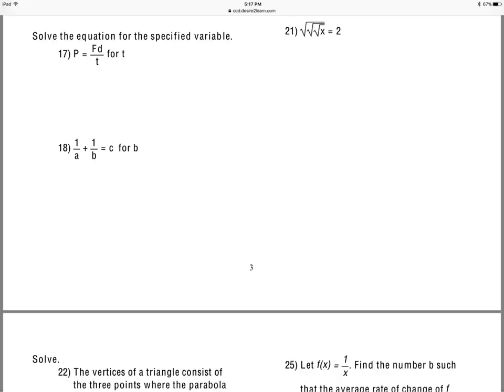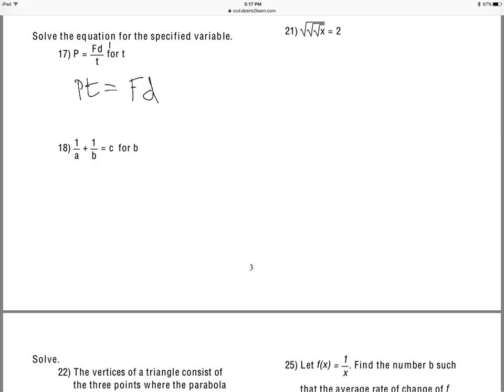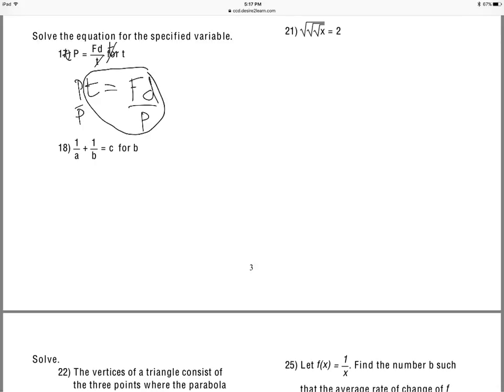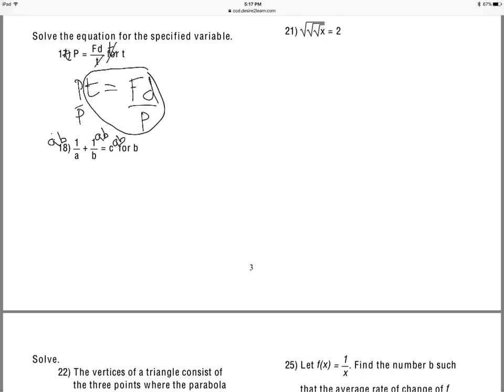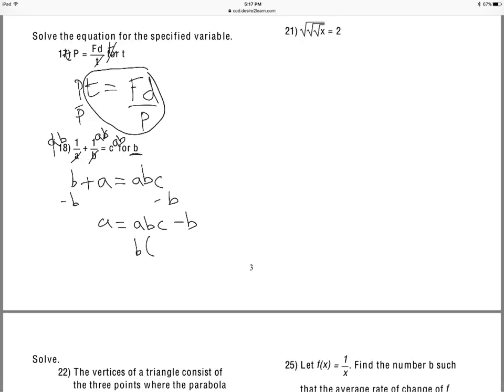Week 5 video 5